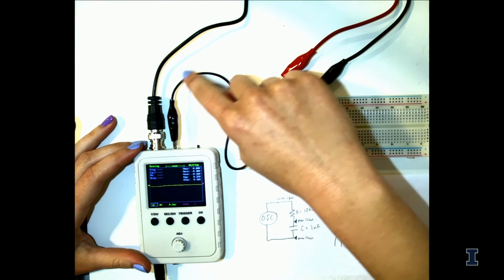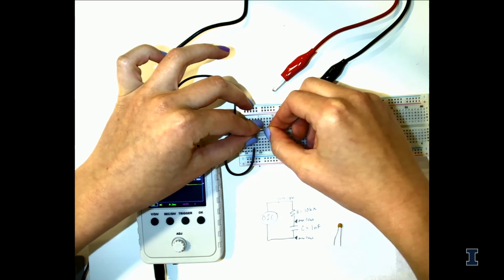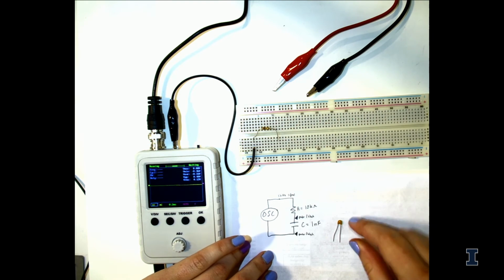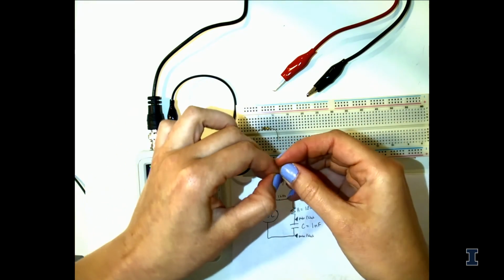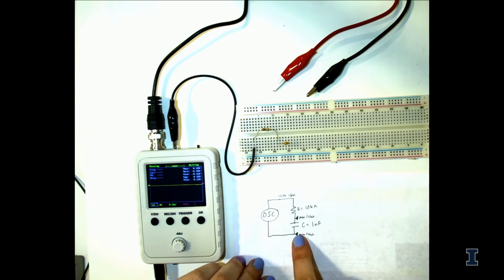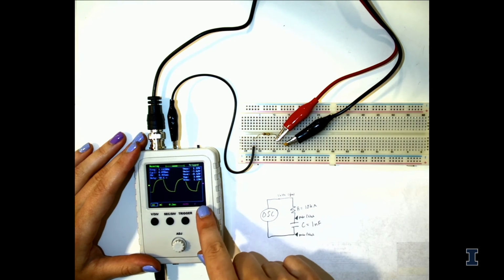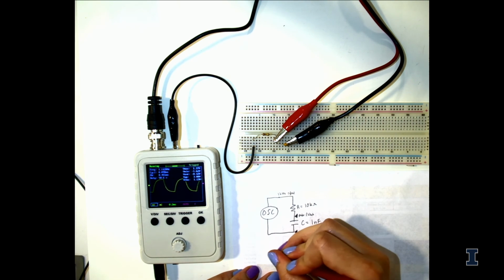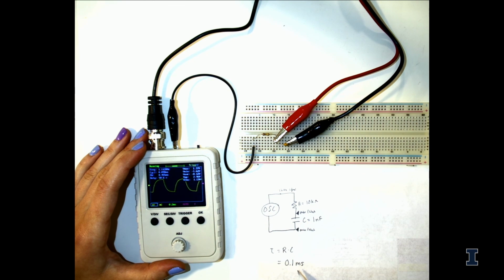Oscilloscope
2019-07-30   CISTEME365 Workshop Day 2.1